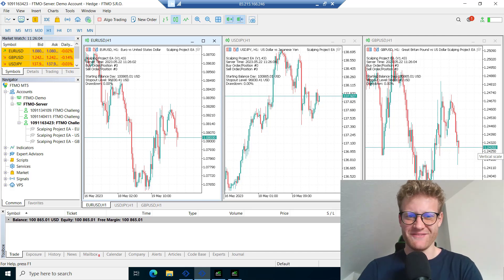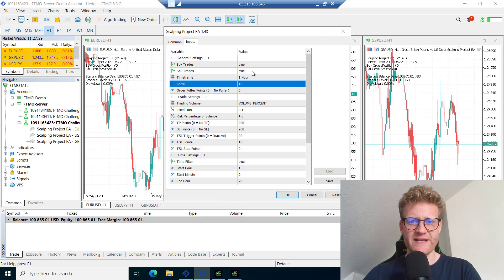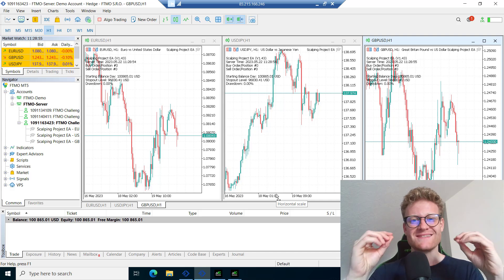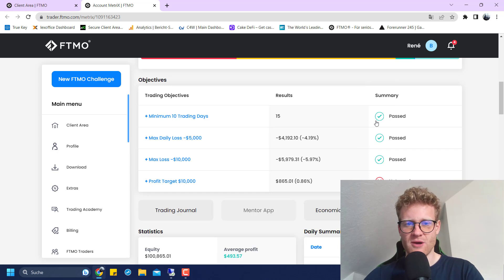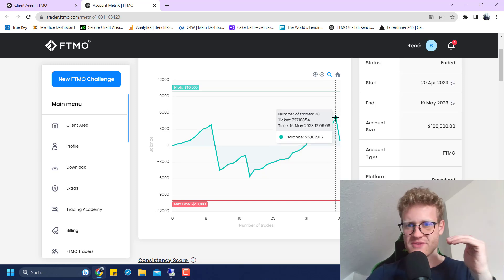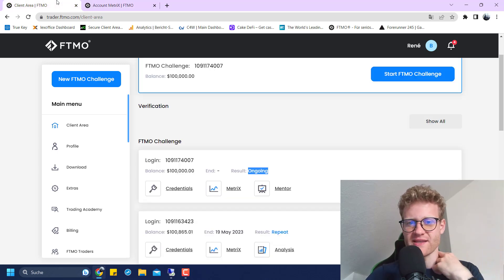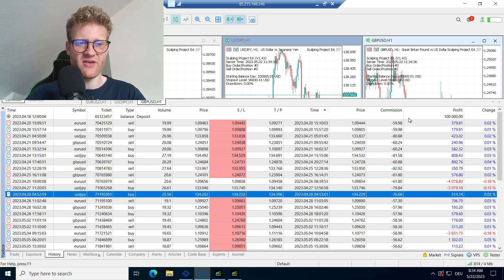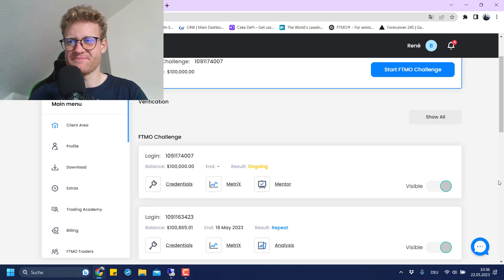I did another FTMO Challenge using my Scalping Project EA